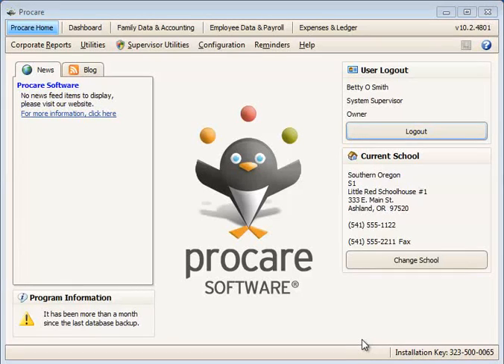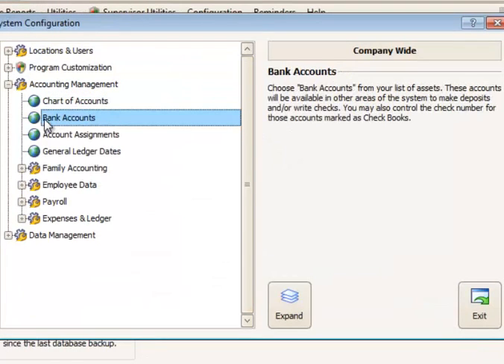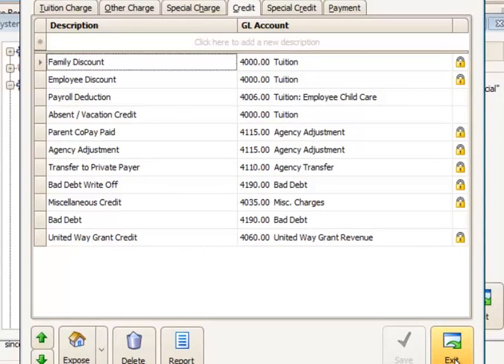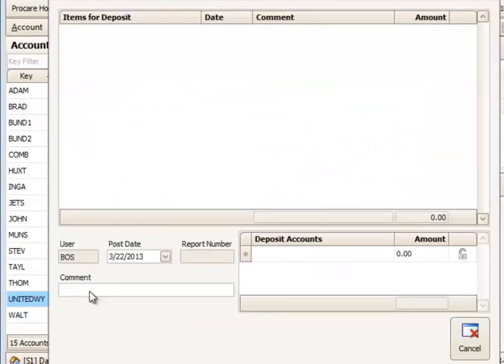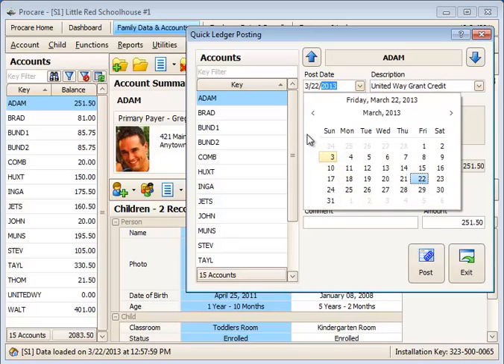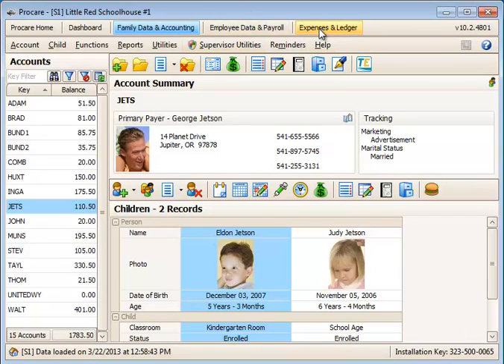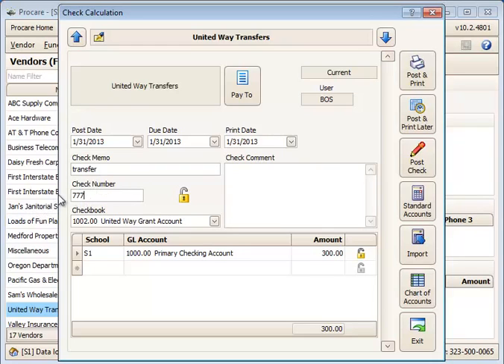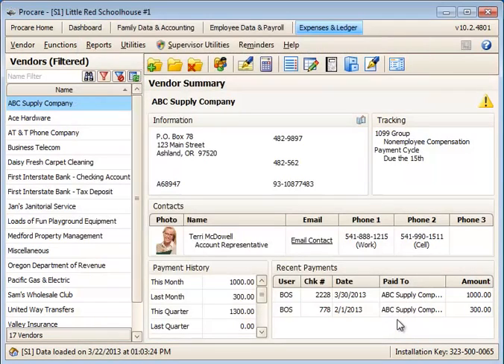Grant Funds: Scholarships & Expenses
How to track grant monies allocated for scholarship credits and/or to pay for allowed school expenses using Procare's Family Accounting and Expenses & Ledger modules.